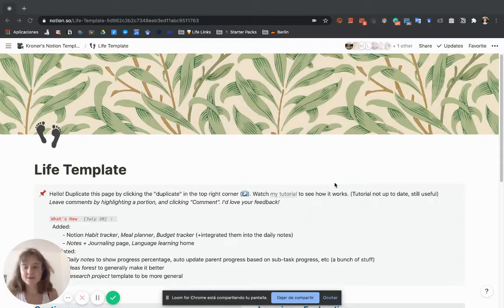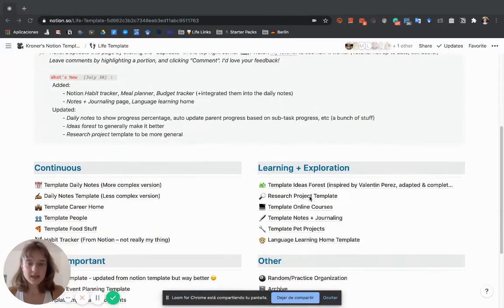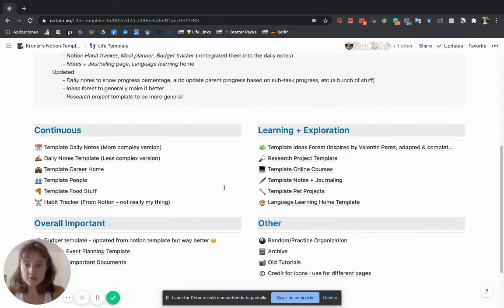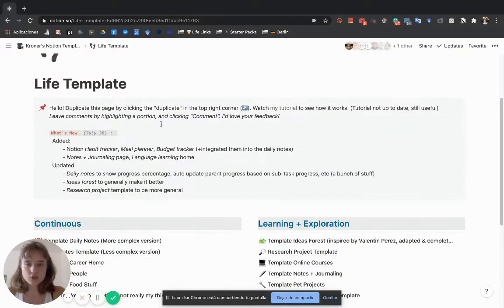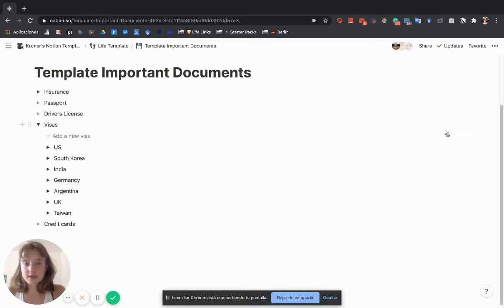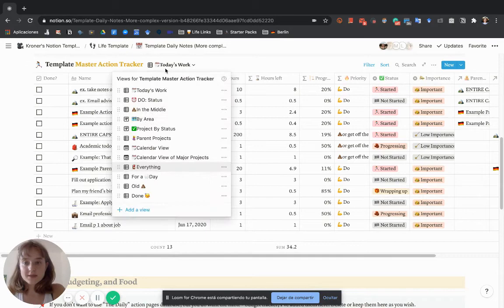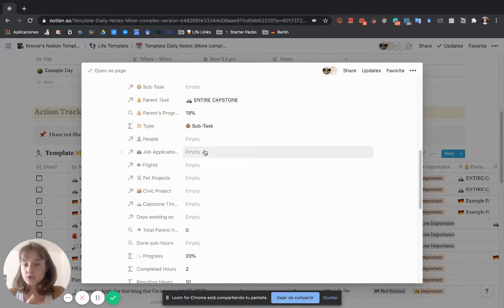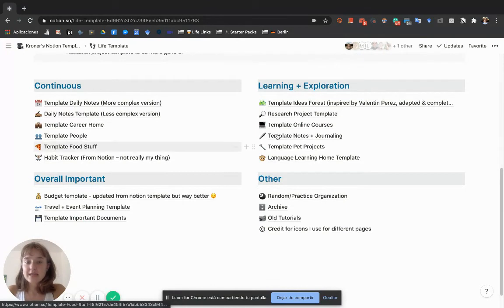Using my Notion Templates: An intro to Notion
Hey there!

The video is kinda long, but it overviews how to interact with my Notion Templates – each template (found in that link) has its own video tutorial. Eventually, all of those will be here in my YouTube once I actually start paying attention to my youtube... For now, I apologize for the maze.